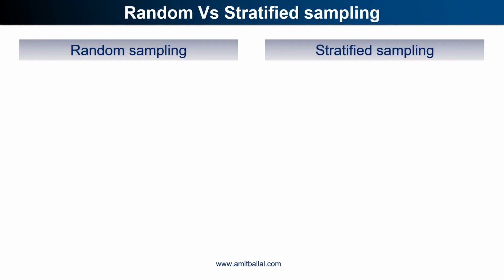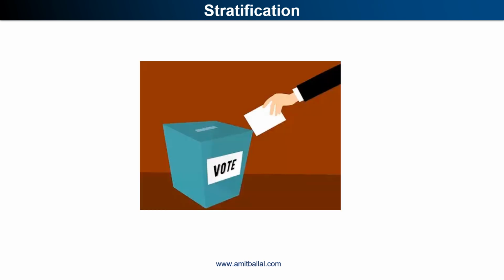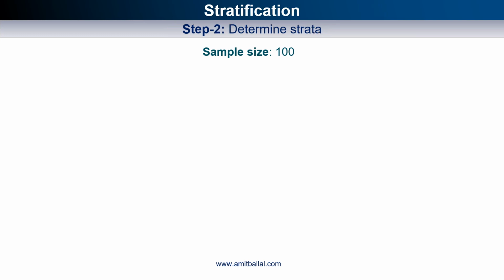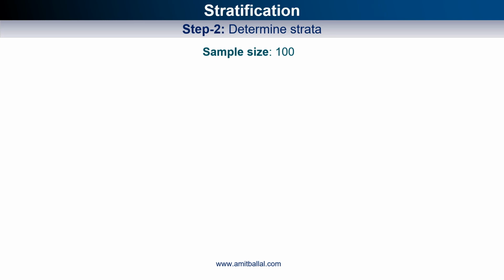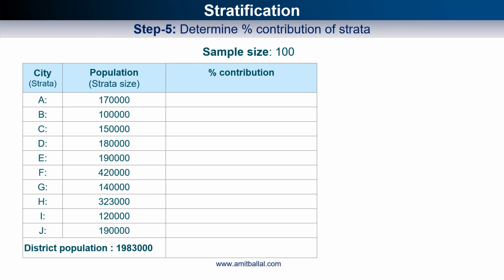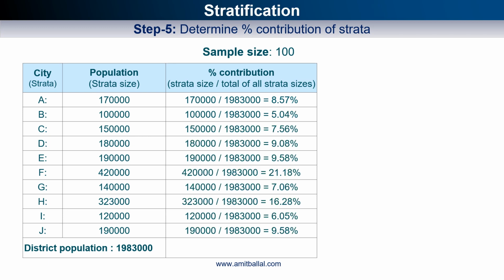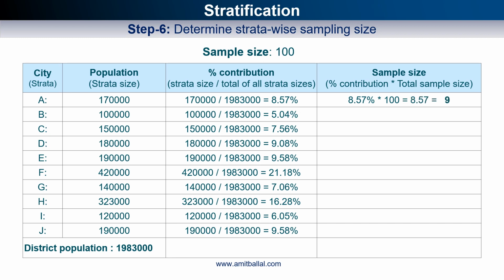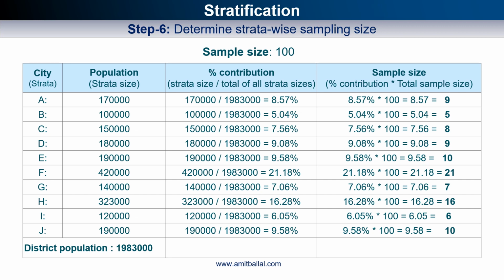Stratification (Stratified sampling)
We'll cover Stratification (stratified sampling) which is one of the 7 QC tools, in this video.
We'll try to understand this tool with help of an example.